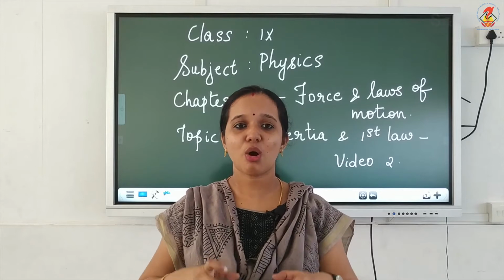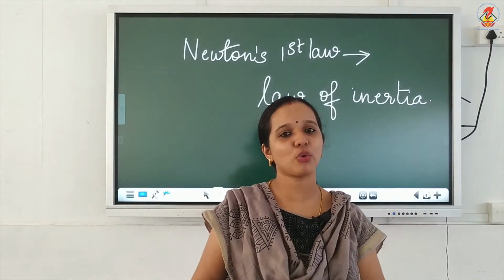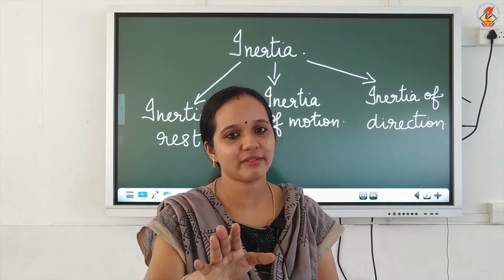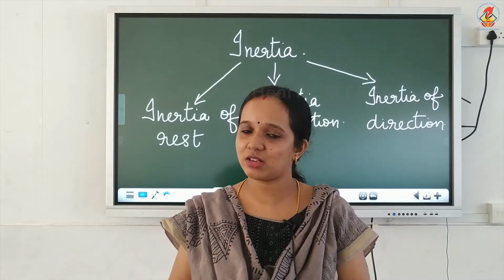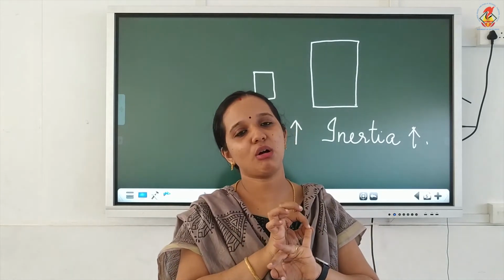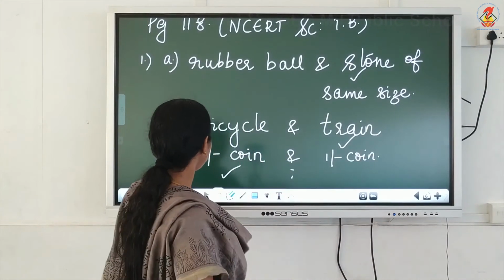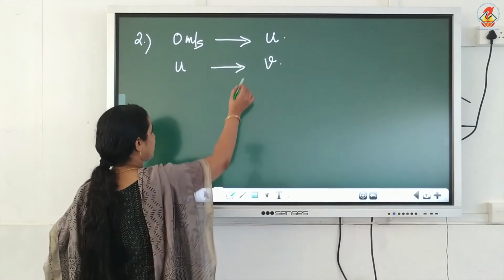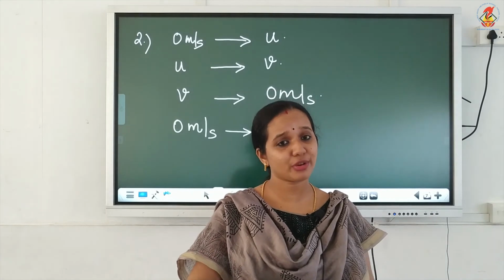Phy09 Chapter 09 Force and Laws of Motion Video 02 Inertia